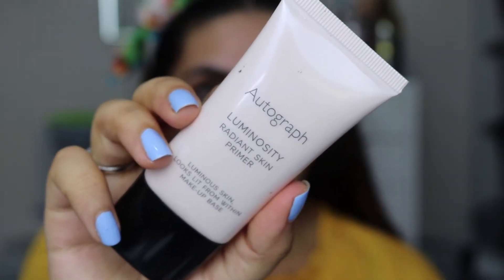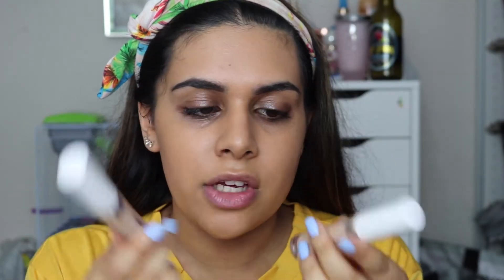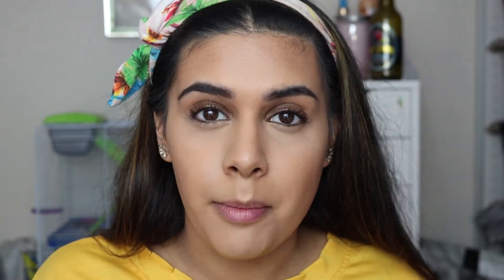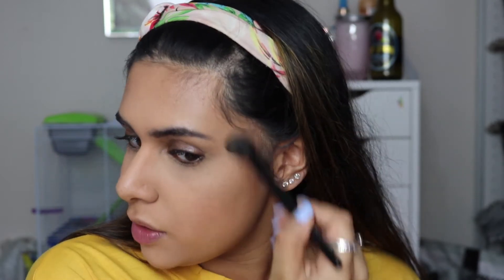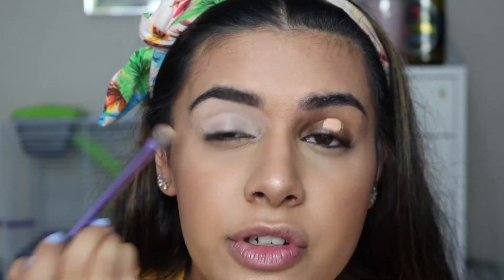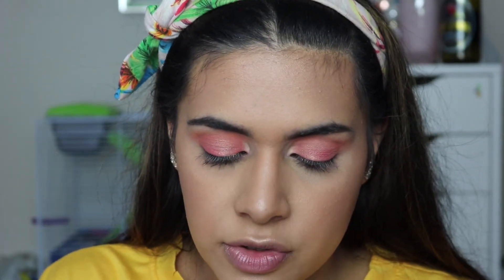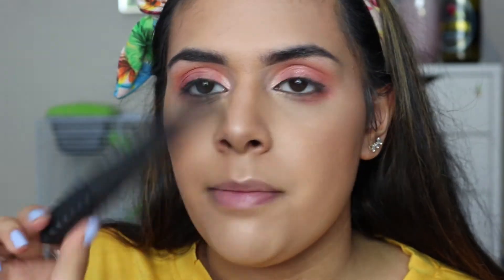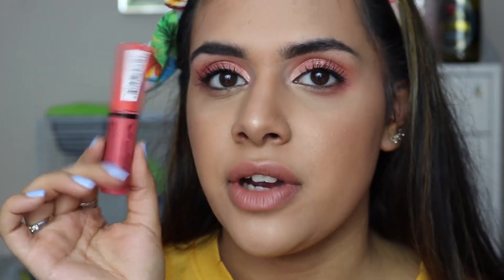PEACH TONED MAKEUP TUTORIAL | MAUMINA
Hi guys! Hope you've had a great week, today's video is i guess my last spring tutorial for the year! Its' very me and warm toned so i hope you enjoy it! See you on Monday xo

As always, thank you so much for taking the time out of your day to watch me play around with makeup! If you aren’t sick of me yet please subscribe to my channel if you haven’t already, give the video a thumbs up for more from me and even share this video with your friends!

📦Depop: msatwilkar

PRODUCTS USED:

BROWS:

ABH brow definer - Granite

FACE:

Autograph radiance primer

Bourjois healthy mix foundation - 57

Freedom pro strobe cream

Colourpop no filter concealers - medium 30 + medium tan

Rimmel insta duo contour stick - dark

Vichy - Dermablend loose powder

Jefree Star cosmetics skin frost - Peach goddess

Makeup Revolution vivid baked bronzer - golden

Loreal life's a peach blush

Makeup revolution x Soph eyeshadow palette

Essence all about the magical forest eyeshdaow palette

Colourpop super shock shadow - Hiney

LA girl glide on gel liner - very black